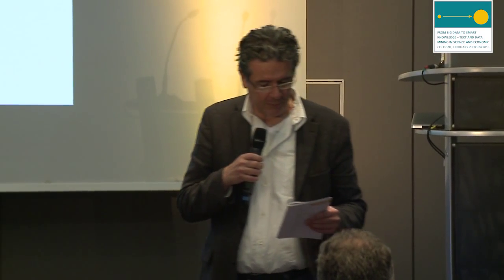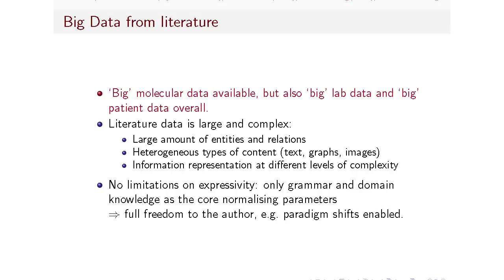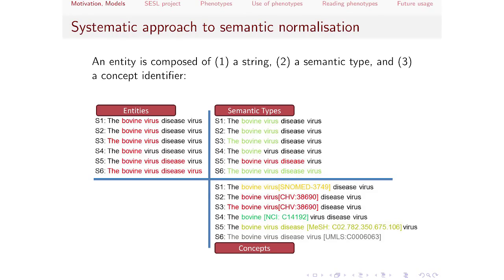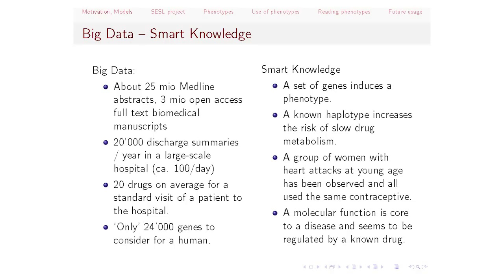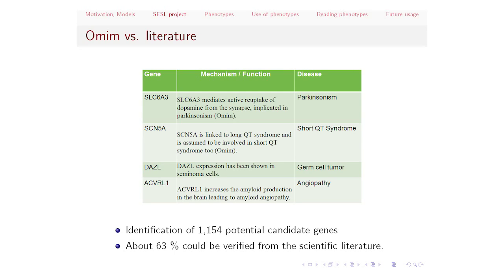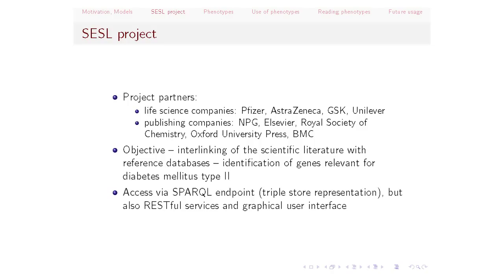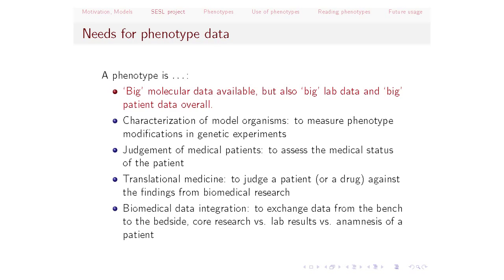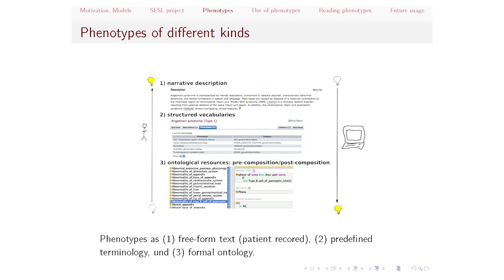Dr. Dietrich Rebholz-Schumann - Resolving phenotypes to standard representations: a complex task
“From Big Data to Smart Knowledge – Text and Data Mining in Science and Economy”, Conference in Cologne February 23 to 24 2015